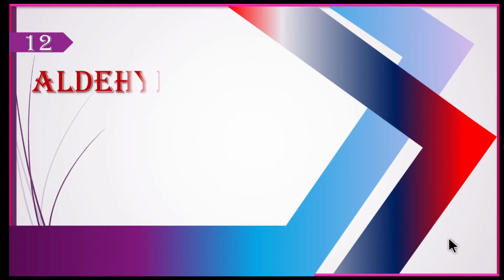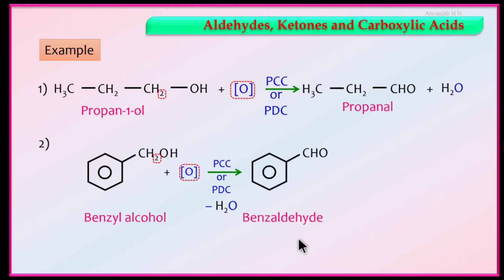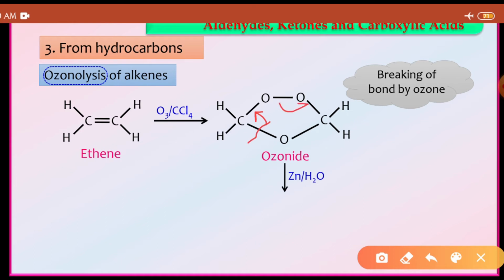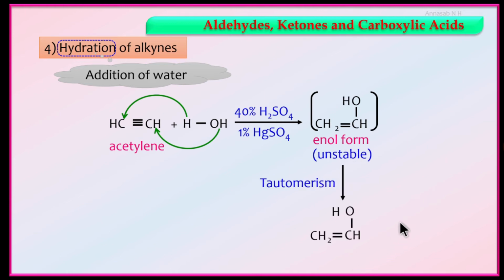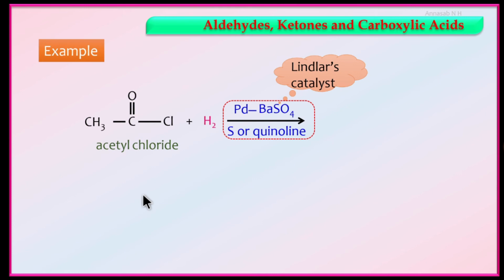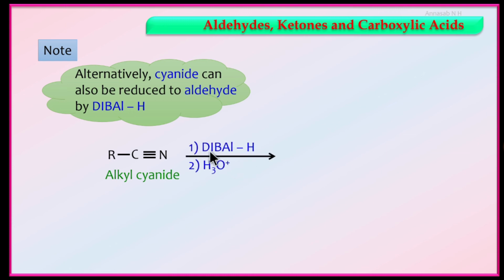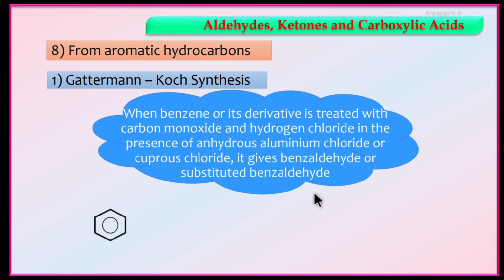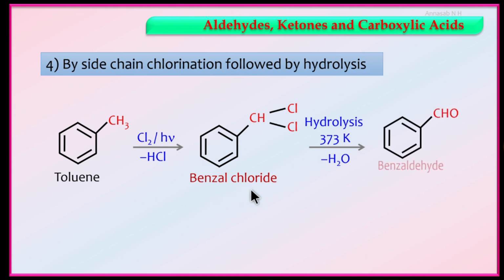Aldehydes, Ketones and Carboxylic acids, Video Lecture 02